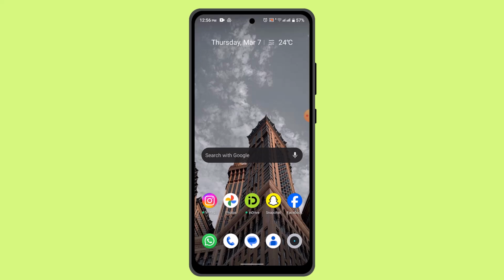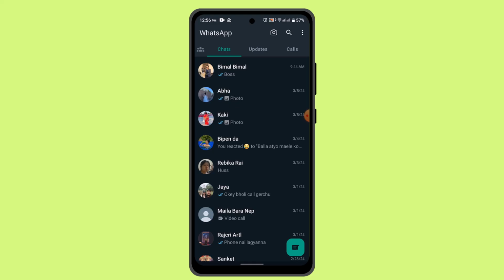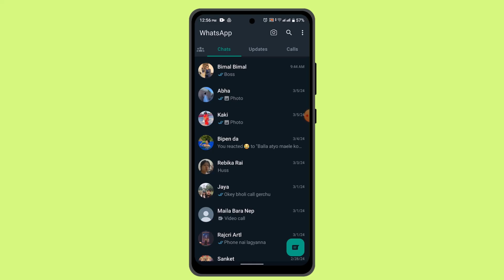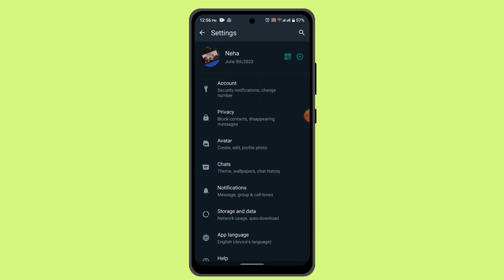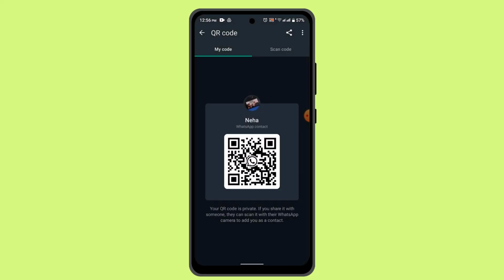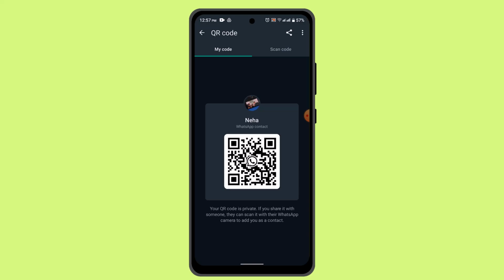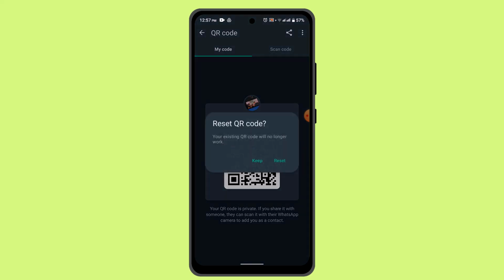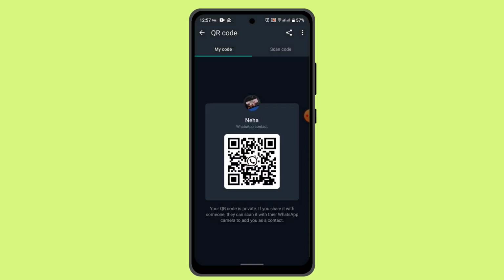How To Change Your Whatsapp QR Code || How To Reset Whatsapp QR Code ???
This Video Is based on How you can Change Your Whatsapp QR Code.

Chapters / Timestamps
0:00 Introd
0:18 Reset Whatsapp QR Code
0:56 Outro